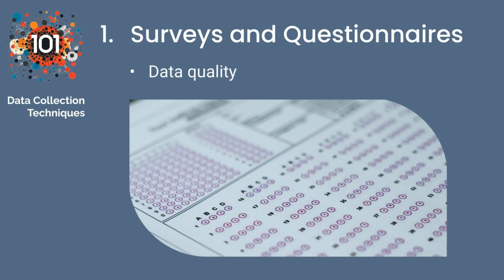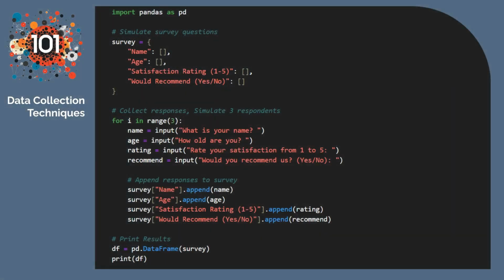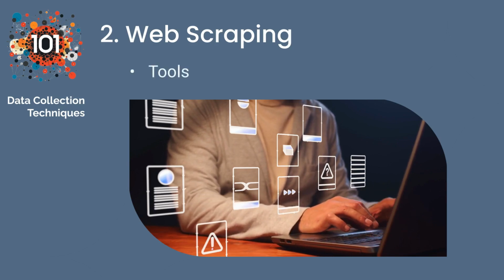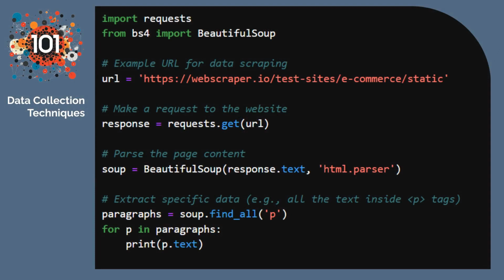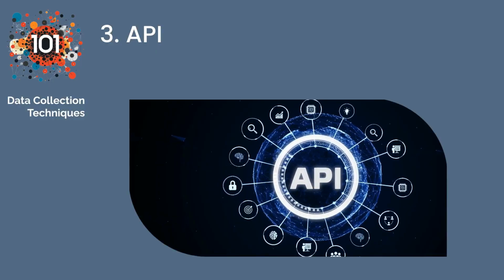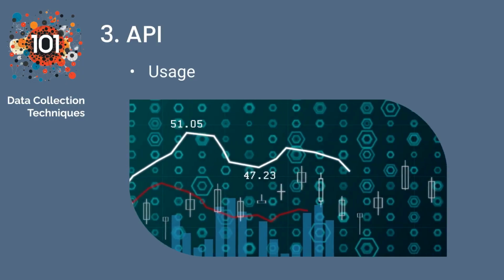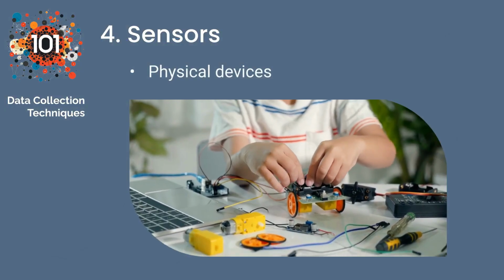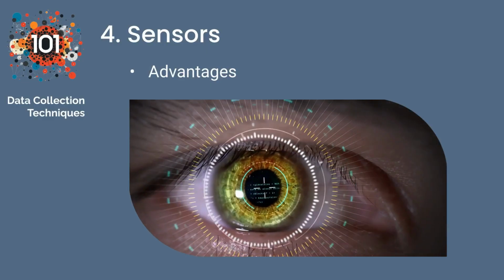📥 Day 11 of 101 Days of Data Science: Data Collection Techniques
Data collection is the first step in the data science process. Some common techniques include:
• Surveys and Questionnaires:
• Web Scraping
• APIs
• Sensors
Choosing the right data collection method is crucial for ensuring the quality and relevance of your data.